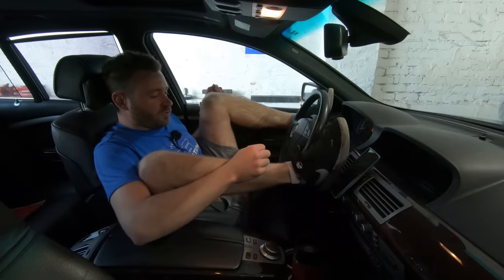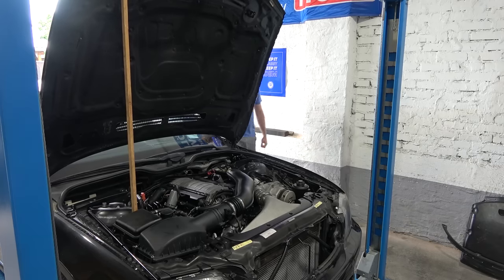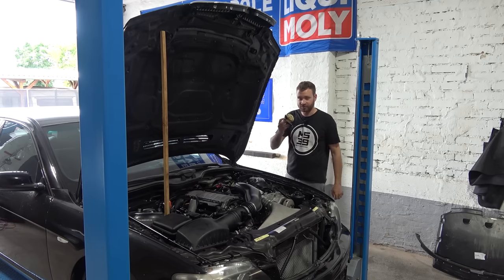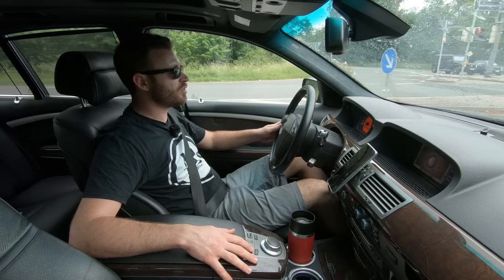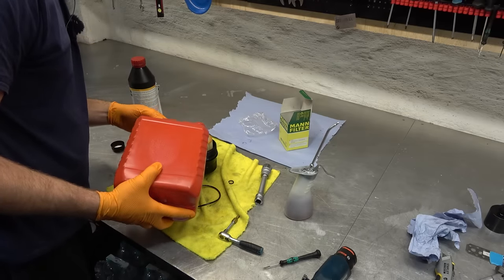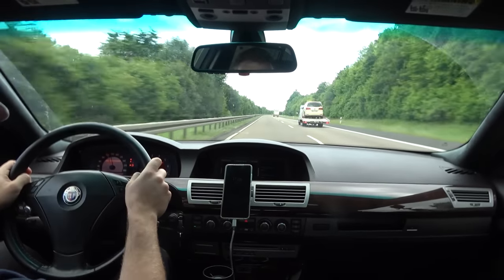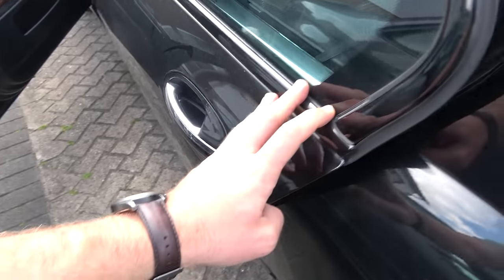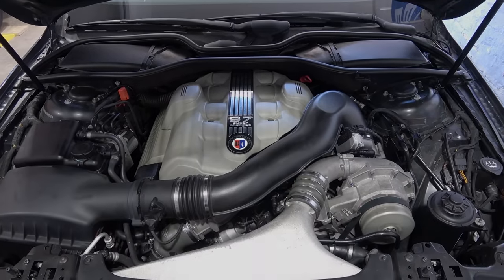Will The Freshly Built Engine Survive? - Supercharged Alpina B7 - Project Chicago: Part 11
It's test drive time! We built another engine for the mighty Alpina B7 and in this episode, we need to break it in and find out how it behaves.